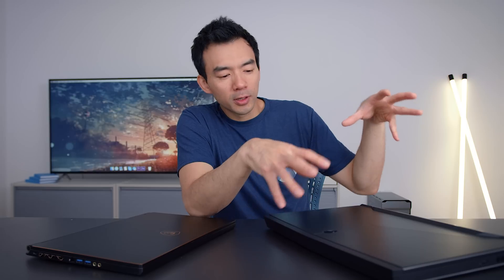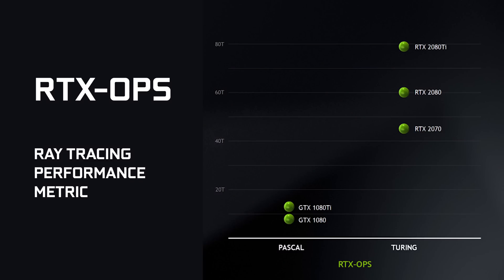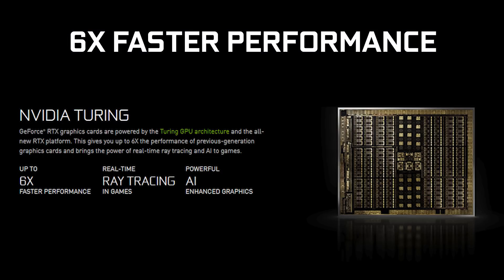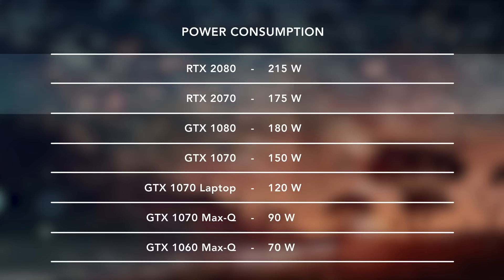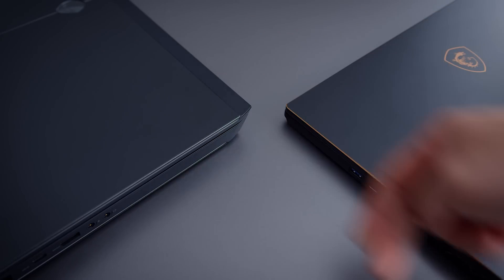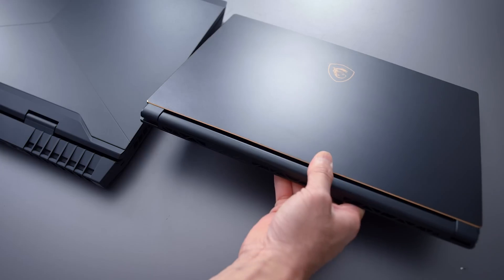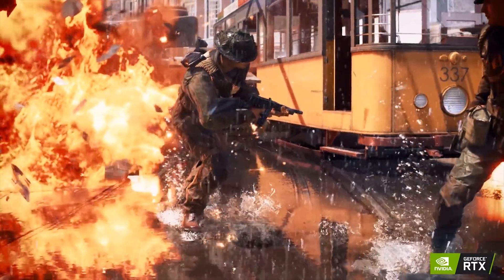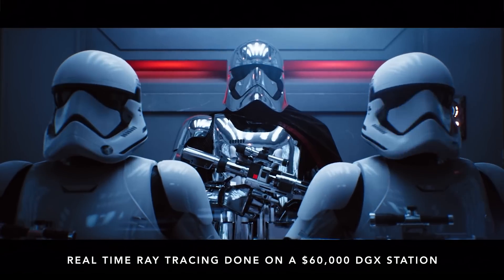Nvidia RTX for Laptops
Nvidia Geforce RTX laptops are coming! Before I review them, here are some early thought on the mobile Turing architecture
Acer Laptop on Sale
ASUS Laptop on Sale
MSI Laptop on Sale

Ray tracing looks to be the future of graphics acceleration but we're still a ways out from mainstream adoption of that technology. Look for Geforce RTX 2060 and RTX 2050 in upcoming laptops.